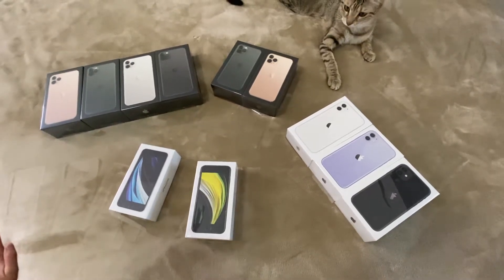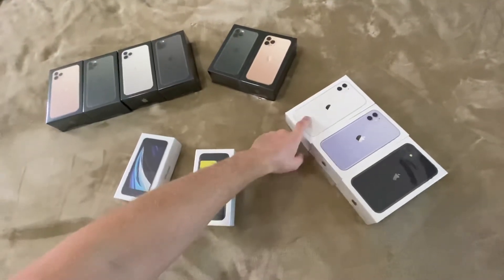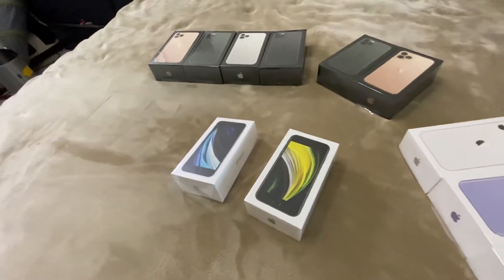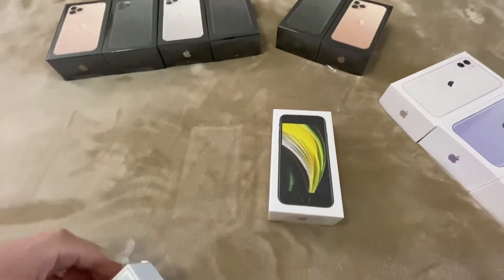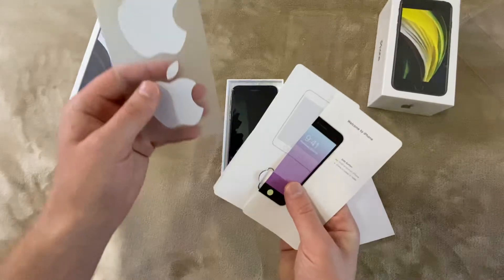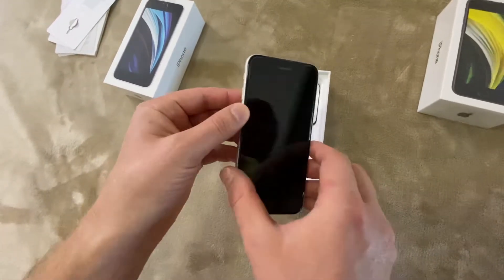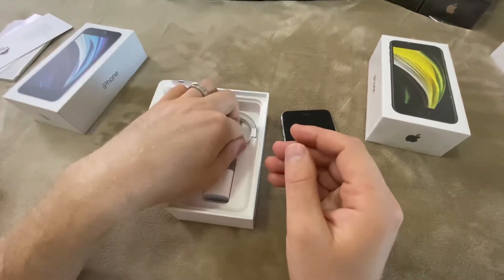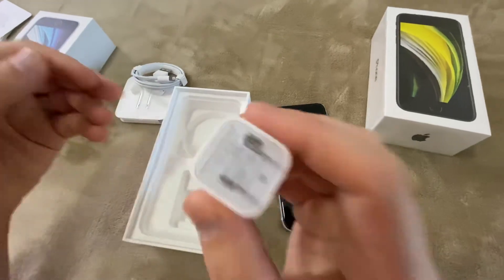Apple iPhone SE 2nd Gen 2020 Full Size Box with all Accessories Unboxing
Unboxing and reviewing iPhone SE 2nd Gen (2020) - Black and White
Showing current iPhone line up: iPhone 11 Pro, 11 Pro Max, 11 and new SE (2020)